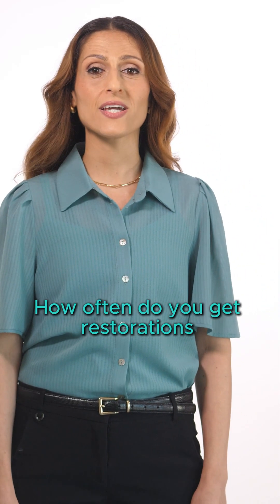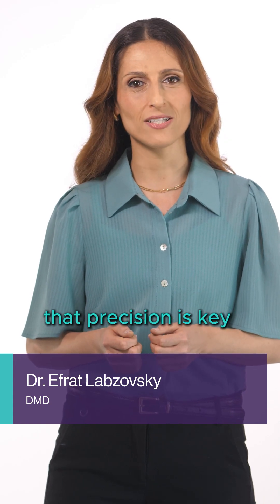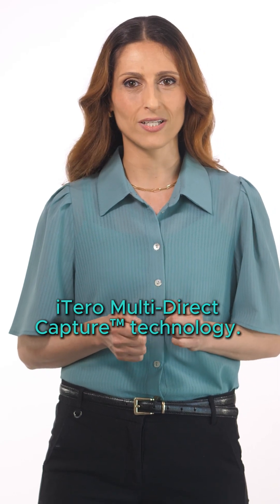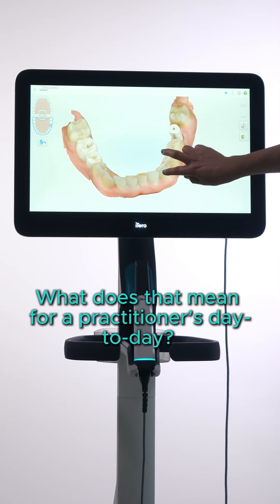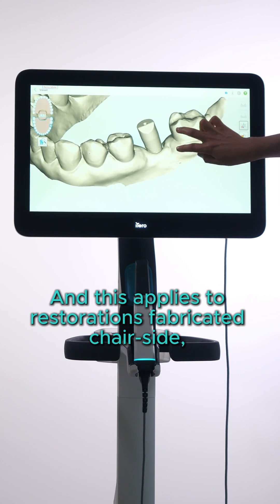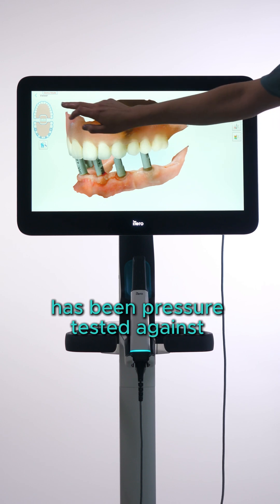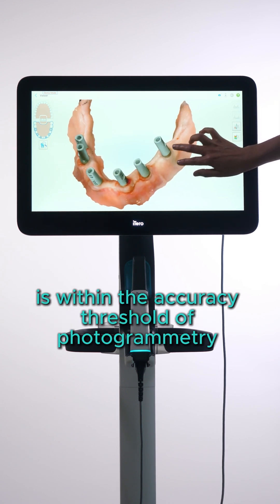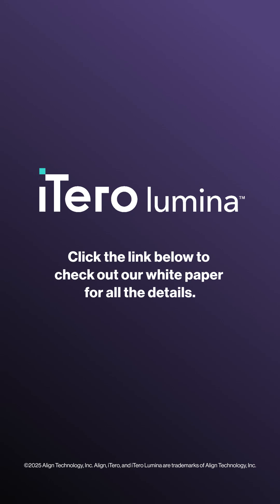iTero Multi-Direct Capture™ technology: accuracy for all of your clinical applications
How often do you get restorations from your lab that don’t fit perfectly? The iTero Lumina™ intraoral scanner with iTero Multi-Direct Capture™ technology provides a larger field of view* and superior clinical accuracy**. Designed to reduce remakes and retakes while supporting first-time restoration fit*** for crowns, bridges, and full-arch implant restorations.

*Compared to the field of view of the iTero Element™ 5D imaging system, when the iTero Lumina™ intraoral scanner’s scanning distance is 12 mm. Data on file at Align Technology, as of November 15, 2023
**Based on bench testing conducted using ADA/ANSI 132 standard Model simulating “long distance accuracy (full jaw measurement)” in July 2024. Sample definition: 3 operators performed 30 repetitive scans with each tested scanner; Sample size: n=90 (3x30) scans for each scanner tested; Tested scanners: iTero Lumina™ , Trios 5, CS3800, Medit i700, Alliedstar; Results: The accuracy of iTero Lumina™ is significantly higher than that of all 4 competitors; with a reduction of total error ranging from 0.11% to 0.46%. Accuracy was defined as the accumulated average error + STD of all measurements specified in the standard. Data on File at Align Technology, as of August 26, 2024
***Based on bench testing conducted in January 2025 according to ISO 20896-2:2023 vs. Ground truth: Imetric icam 4D Photogrammetry system; Sample size: n=10; 5 upper arch model (All-on-6) and 5 lower arch model (All-on-4). Thresholds were defined as Horizontal error less than 50µm ; Vertical error less than 30µm 2 & Angular deviation less than 0.4o